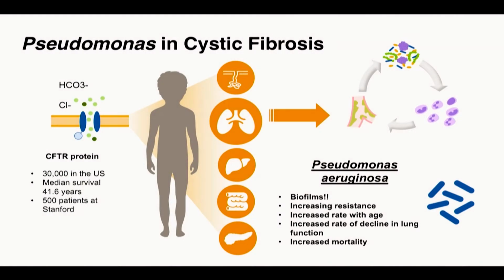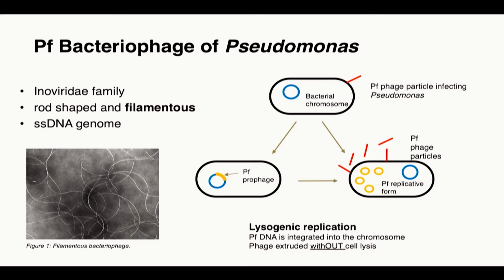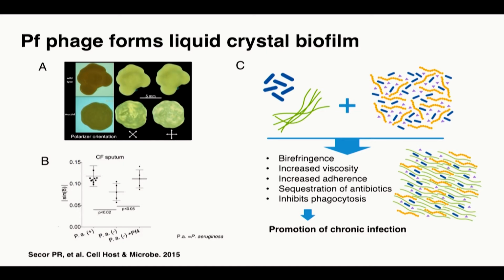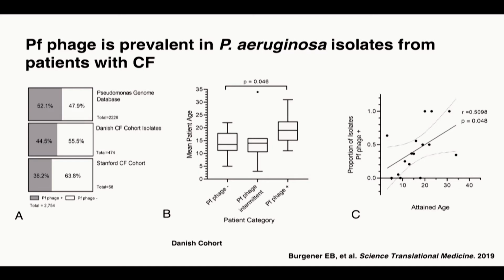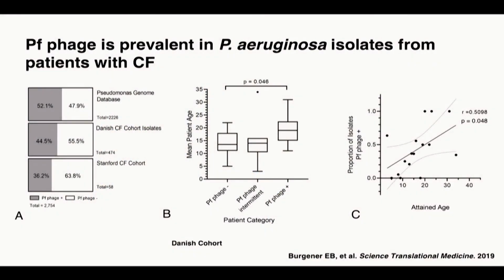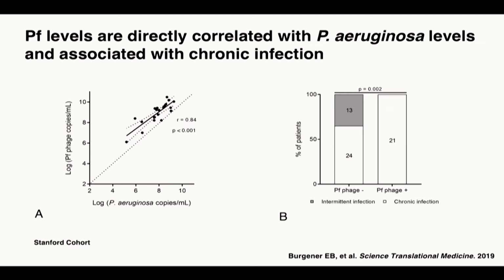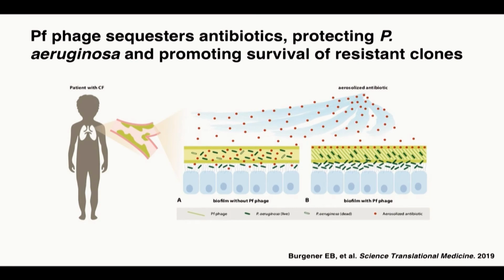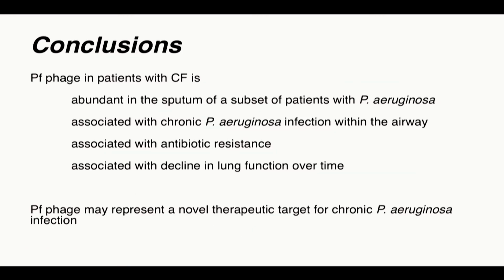2019 MCHRI Symposium - Elizabeth Burgener